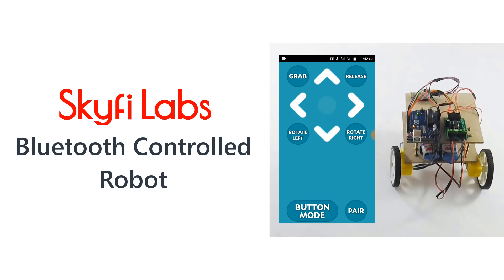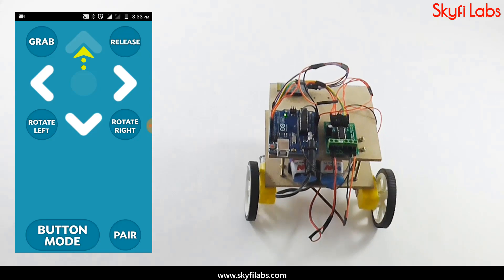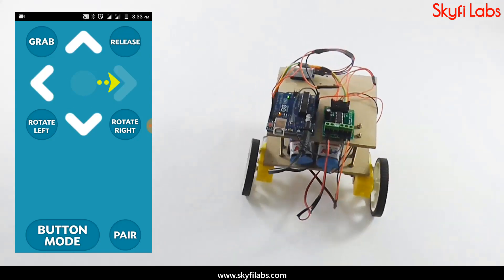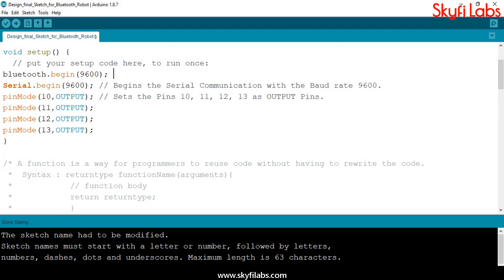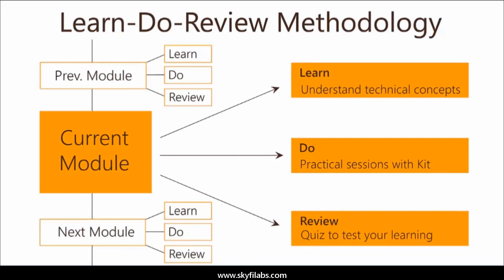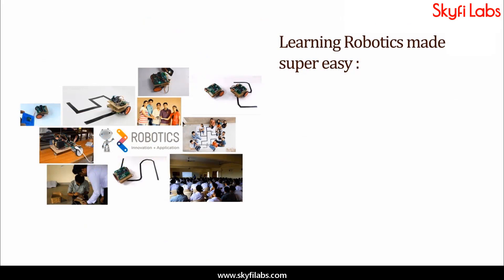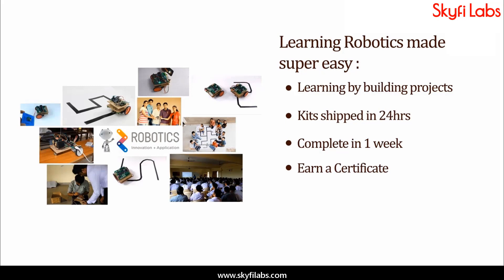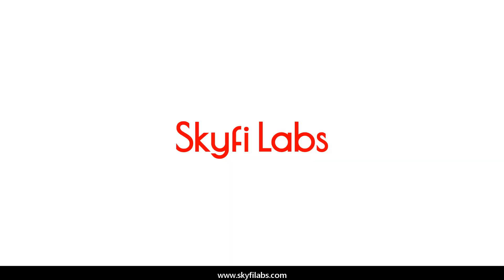Build Bluetooth Controlled Robot at home - Skyfi Labs Online Project-based Course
Robotics are transforming the industries as we see it. And we employ robots to carry out tasks that are dull, dangerous and repetitive. All these robots can work autonomously and can get instruction from a user through wireless communication. Bluetooth communication is one such technology that is being extensively used to develop wireless robotics.

If you are interested in learning wireless robotics technology, then this Bluetooth controlled robot project is your gateway into it. Have fun building your very own Bluetooth controlled robot.

You can build this robot at your own convenience  with the kits(dispatched in 24 Hrs) and Online tutorials.

With excellent robotics project video tutorials, robotics project kits shipped to your home, 1-1 technical assistance and certification included, building great robotics based projects right from your home will never be this simple and easy!

This robotics based project can also be done as part of your engineering mini / final year project with further minor modifications.